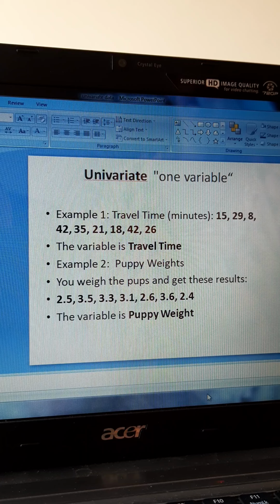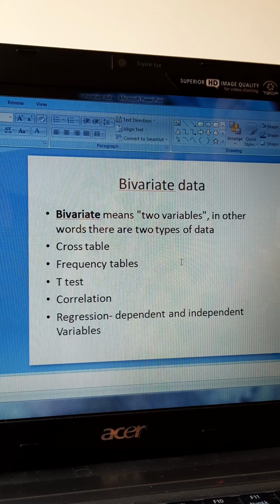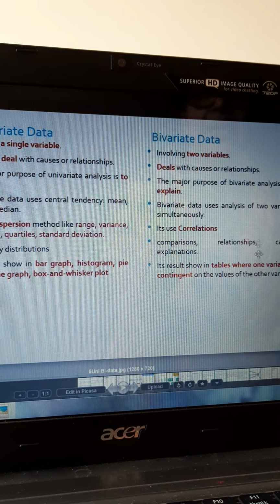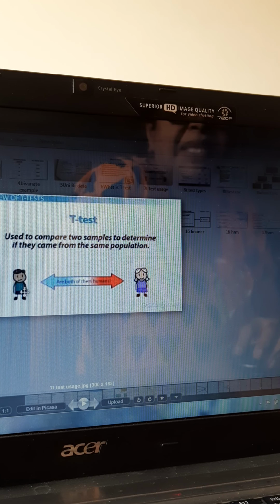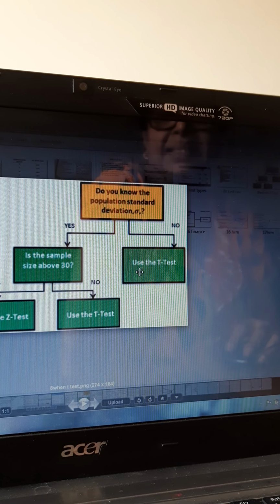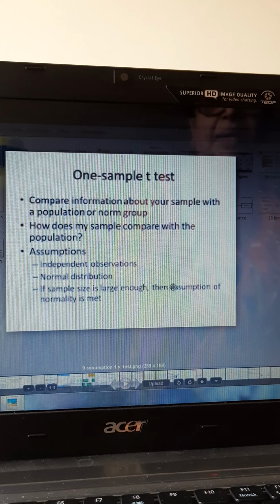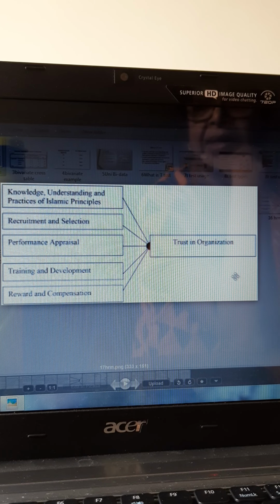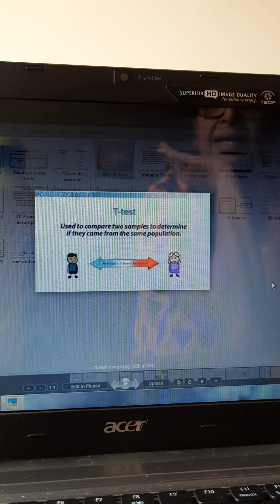19 May 2020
Business research methods,  Module 5, Univariate, Bivariate and T- test.